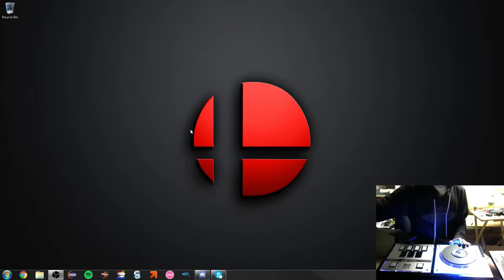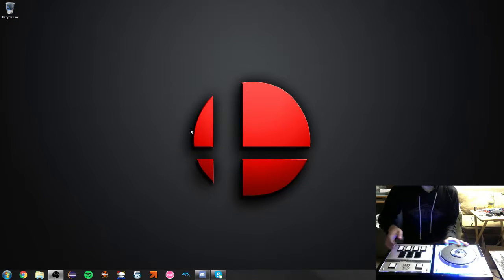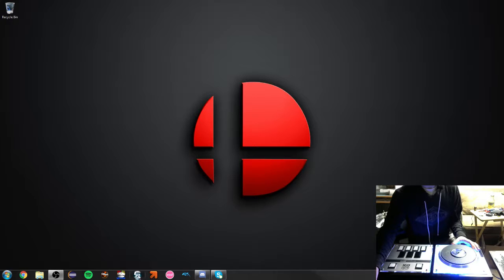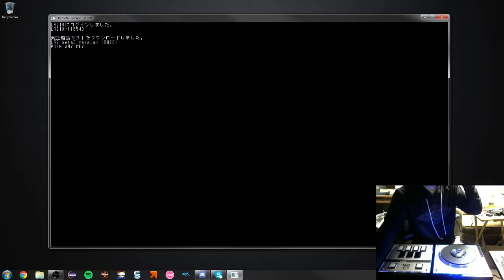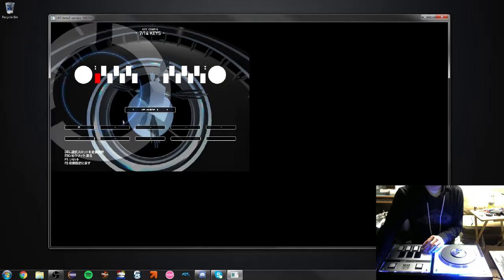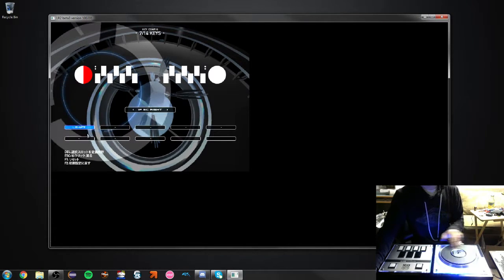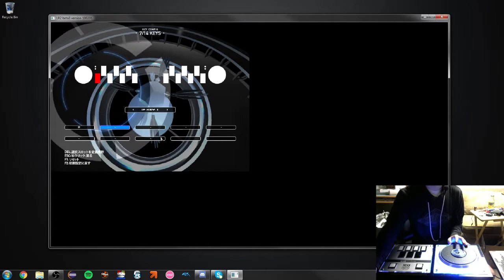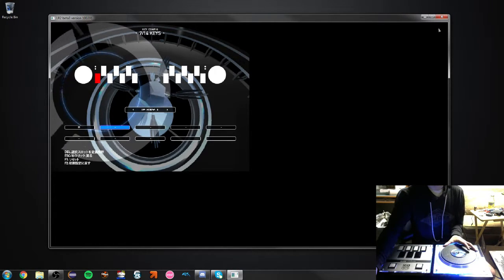LR2 Issues With FP7 EMP Controller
Sorry if my talking is slow and unorganized.